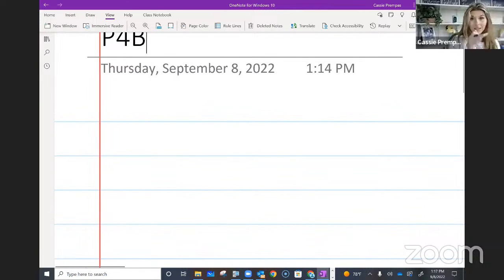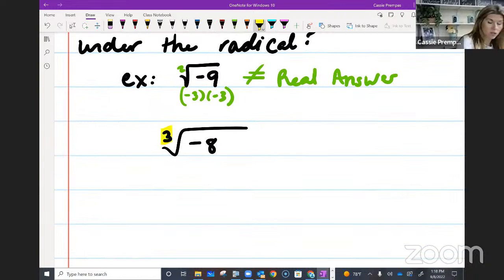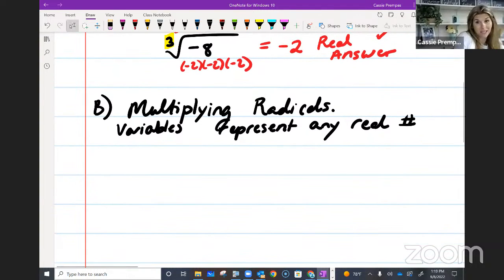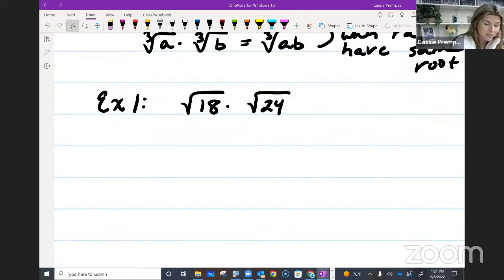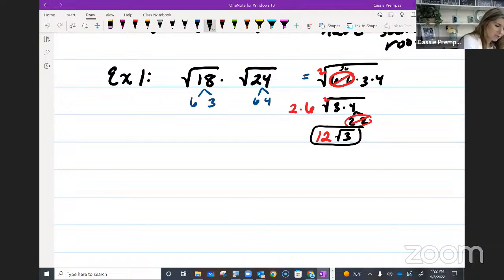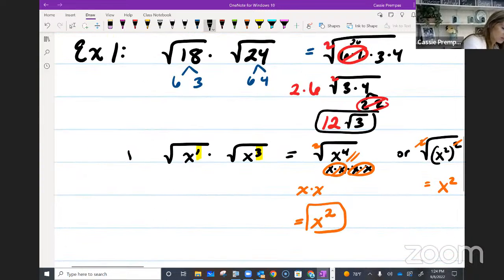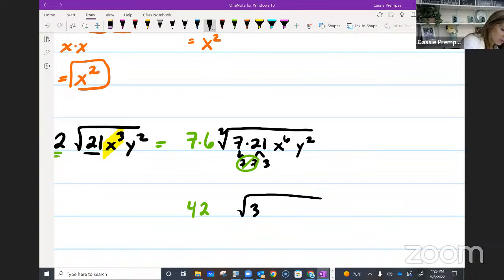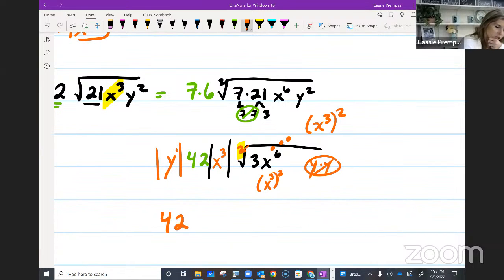Cassie Prempas's Personal Meeting Room